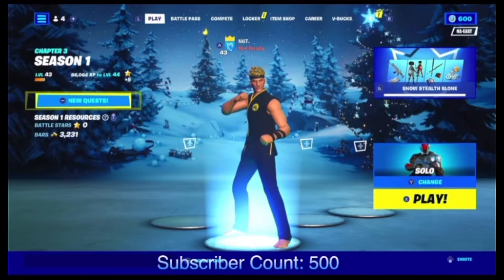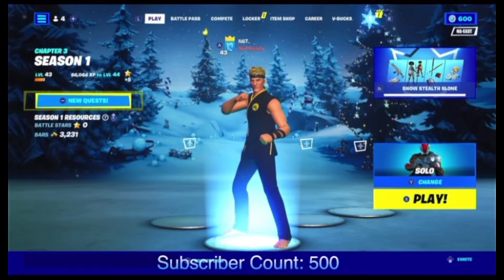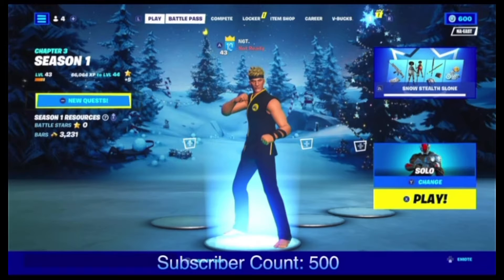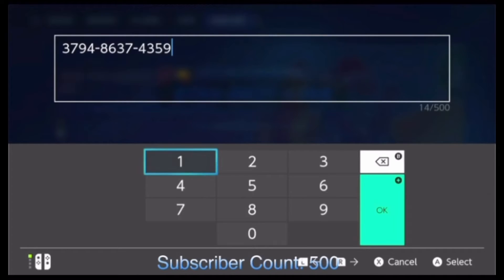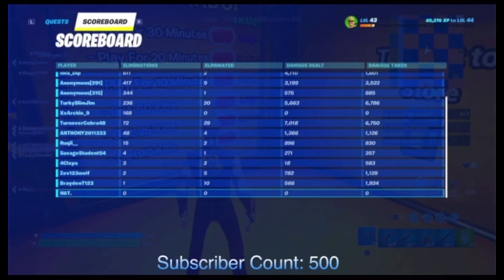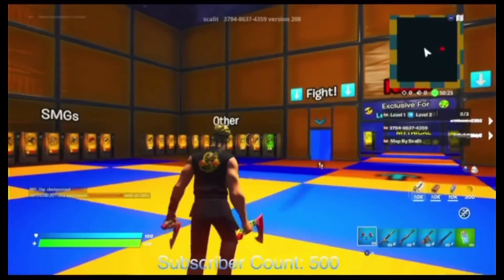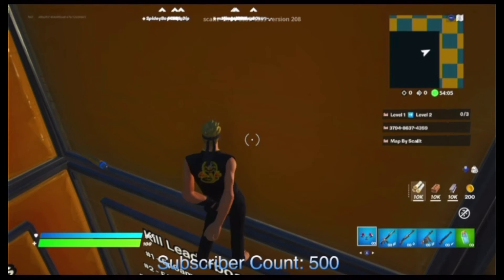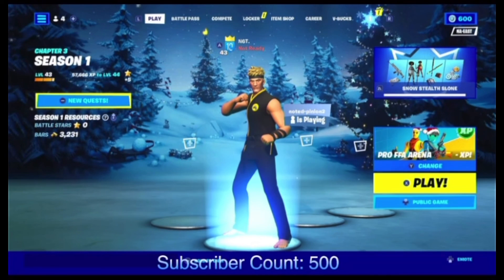How To get THE LAST PRESENT 🎁 PLUS MORE FREE XP in Fortnite WINTERFEST !